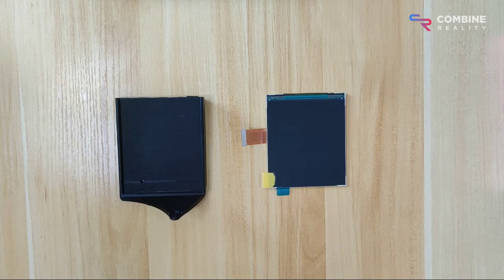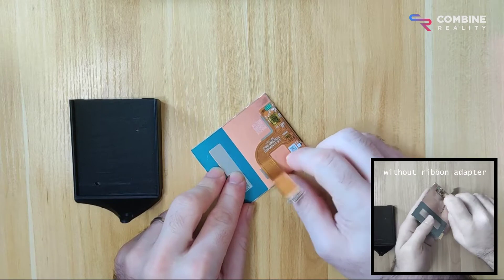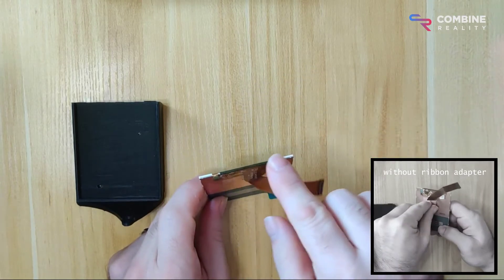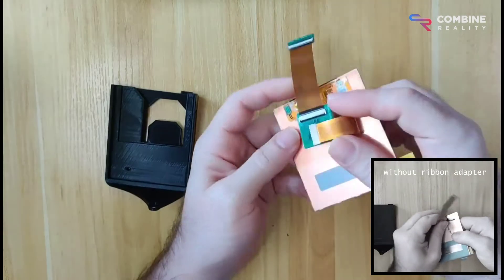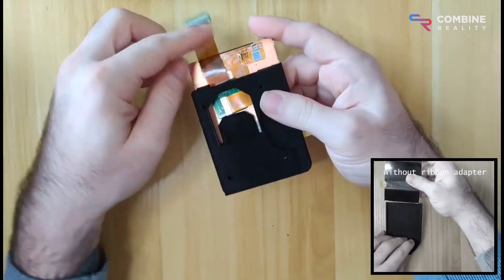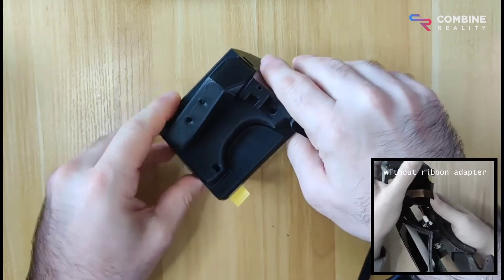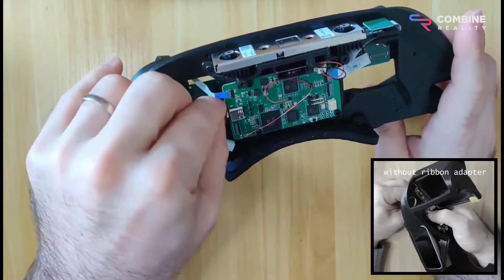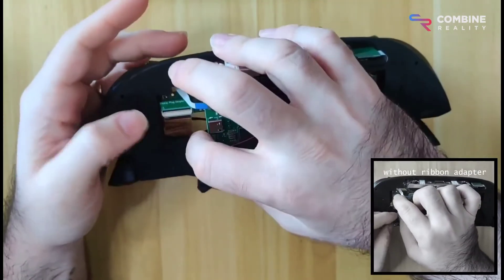North Star Display Ribbon Adapters - No More Peeling Required!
If you've built a Project North Star headset, you know how scary peeling the FPC ribbon can be. Well, you won't have to do it anymore with these display ribbon adapters! More importantly, they also make it more feasible to use the North Star components to build other kinds of HMD's, like VR headsets.